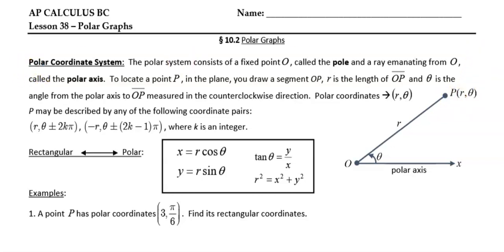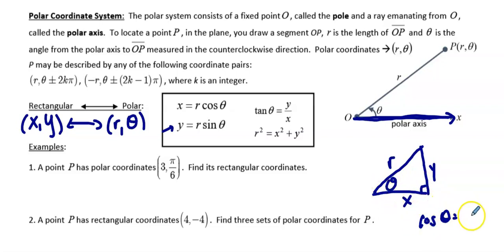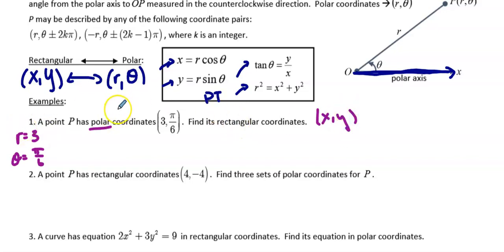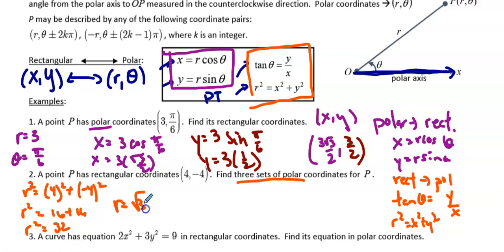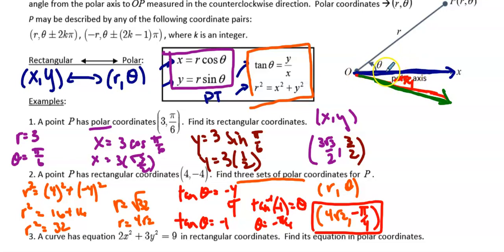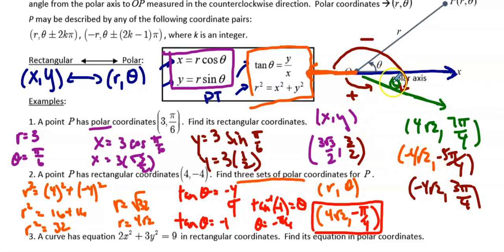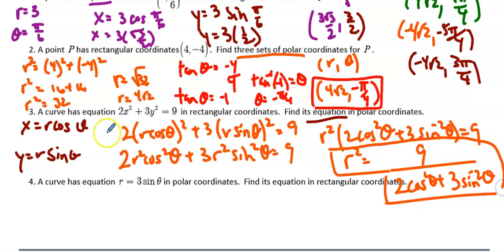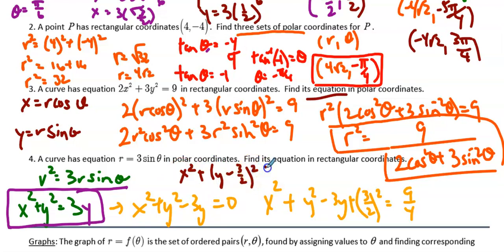BC Lesson 38 Part 1: Polar Conversions from Rectangular